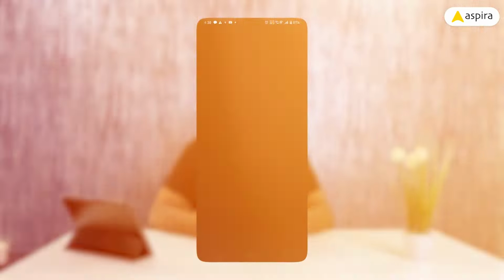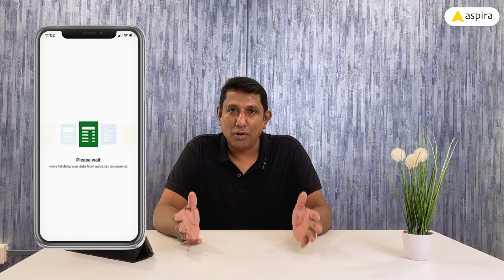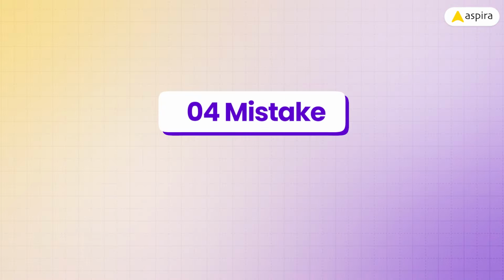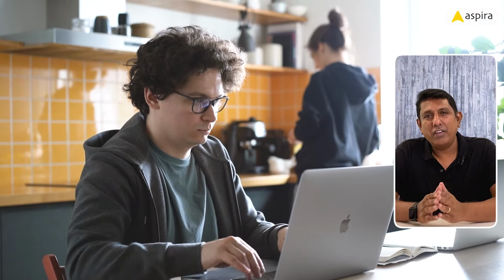Top 4 UX UI Design Mistakes Beginners Must Avoid in 2024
In this video, you will know about the common mistakes of UX UI design beginners doing in day-to-day life. Our chief mentor, observed this major mistakes and give perfect solution through 4 episode to improving the individual skills. Here is a video to improve your UX UI skills.

WATCH A FULL VIDEO WITHOUT SKIP
00:00 - Intro
00:18 - Doing design alone
00:57 - Not doing user research
01:48 - Prioritize aesthetic over usability
03:10 - Fall in love with AI tools
04:15 - Outro

Aspira Design is specialized in UX UI Design Education, established in 2018. We pride ourselves on transforming aspiring designers into industry-ready professionals!

🌍 Branches: Our campuses are located in Chennai and Bangalore, providing both offline and online learning experiences.

👩‍🎓 Success Stories: Join the ranks of over 6K students who have become skilled UI/UX designers with us. With 5K+ success stories, our graduates are thriving in their careers!

🤝 Scholarships(Offers): We believe in making quality education accessible. That’s why we offer scholarships for both students and working professionals!

🚀 Explore Our Courses:

 1. UI/UX Design Course + AI (4 months)
 2. Career Track Programme
 3. Specialization 1 : Development for Designers
 4. Specialization 2 : Emerging Tech & Beyond

📚 Flexible Learning Modes: Choose between offline and online batches to suit your schedule and learning preferences.

Why Choose Aspira Design?

✨ Hands-On Learning: Engage in practical projects that prepare you for real-world challenges & portfolio.

🎓 1:1  Mentorship: Learn from experienced professionals who guide you every step of the way.

💼 Career guidance & Placement Assistance: Benefit from our strong network and support in securing job placements.

🌐 Community & Networking: Join a vibrant community of aspiring designers and industry experts.

📍 Locations: Chennai, Bangalore, and online live from anywhere!

Join us at Aspira Design and take the first step towards an exciting career in UI/UX design! 🌟